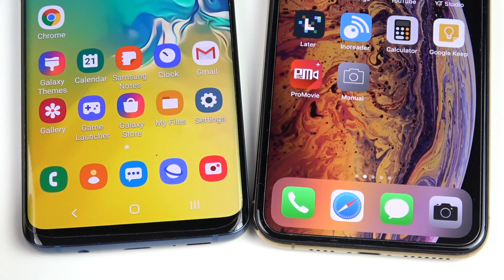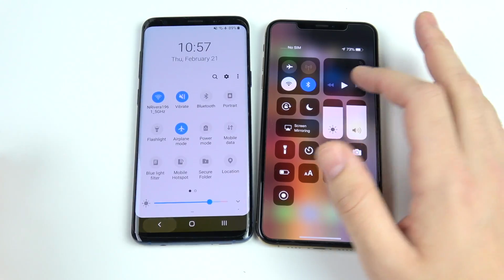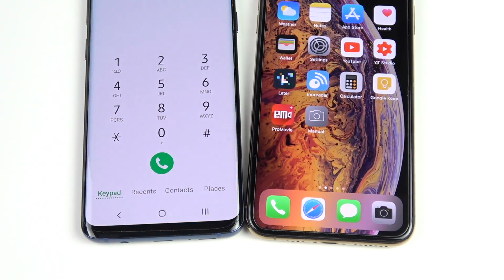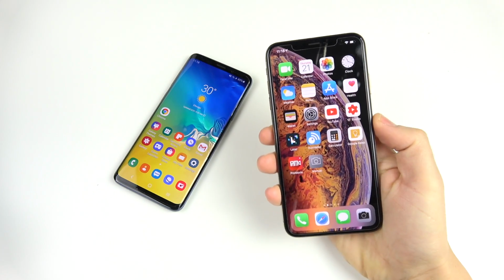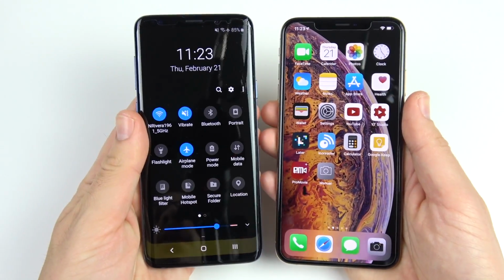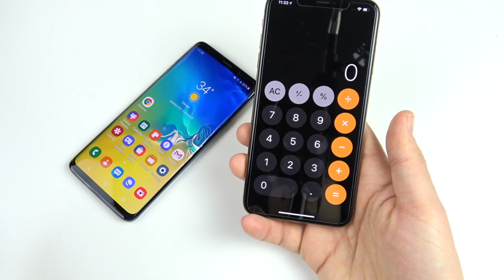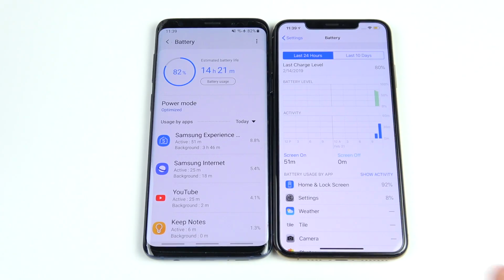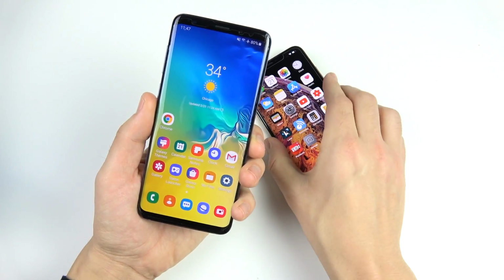One UI vs iOS 12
One UI vs iOS 12 - Hello all and welcome to this One UI vs iOS 12 software comparison video. In this video I breakdown the differences between Samsung One UI and Apples iOS 12 with the intentions of helping you learn the differences.

Any further questions, comments, concerns, feedback, suggestions, please be sure to go ahead and post that down below in the comment section of this video.